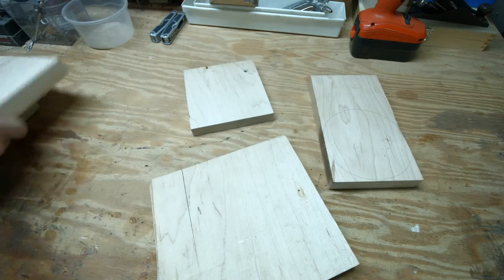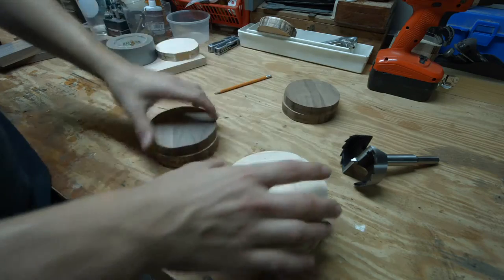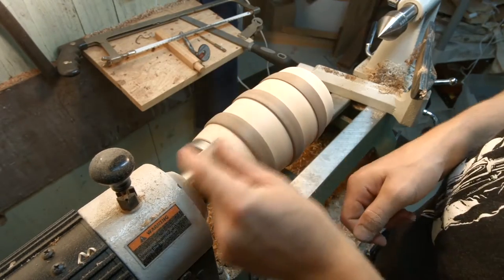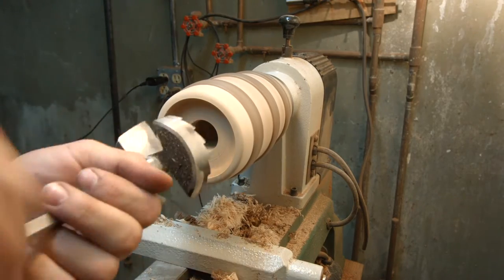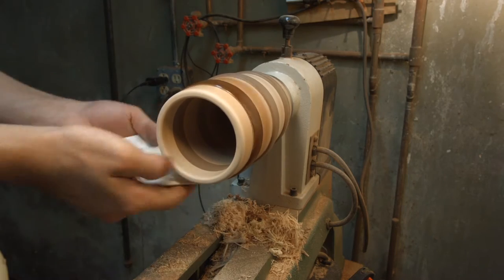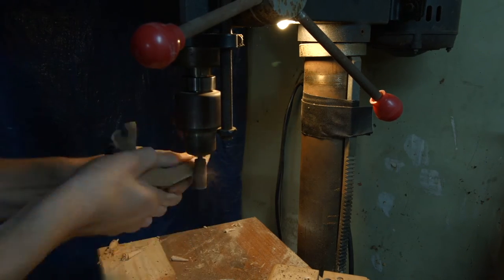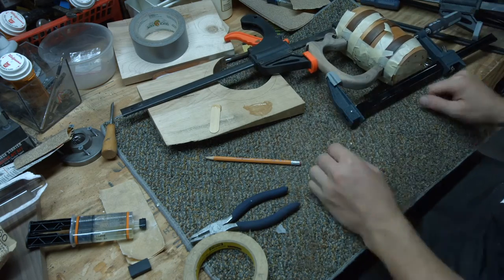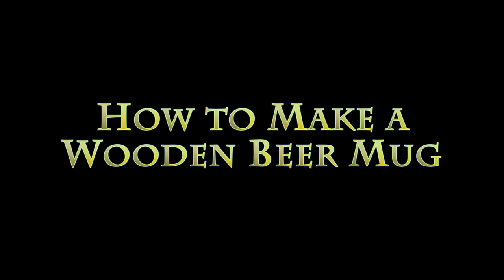Making a Wooden Barrel Style Beer Mug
Video I shot a long time ago, custom Beer Mug I made for a client.